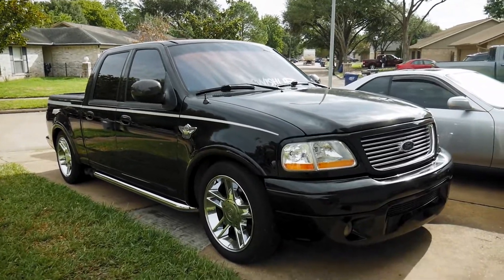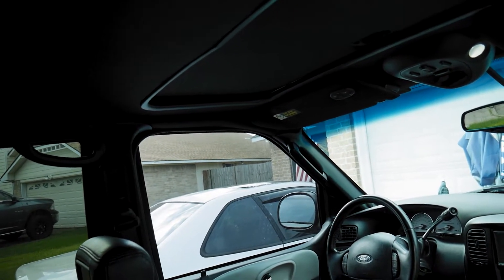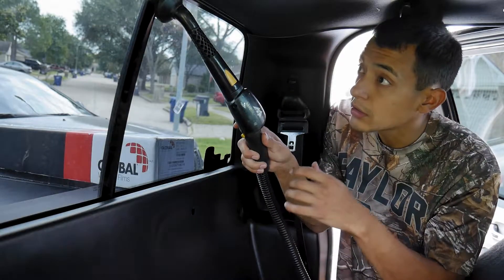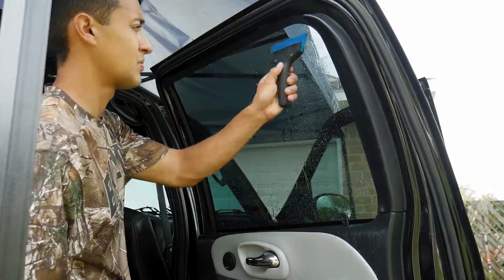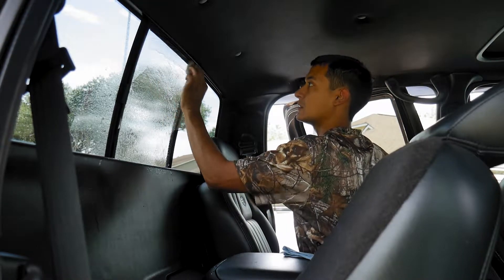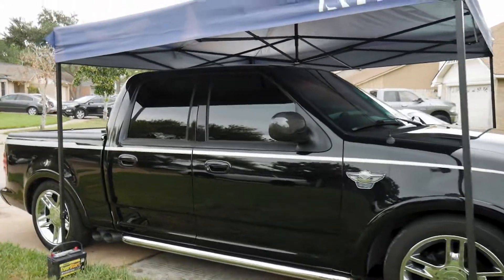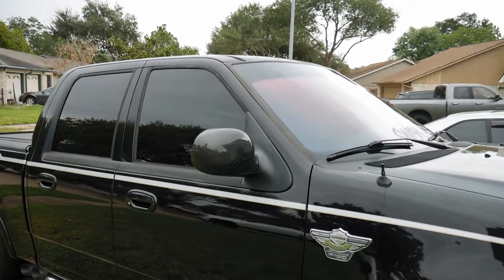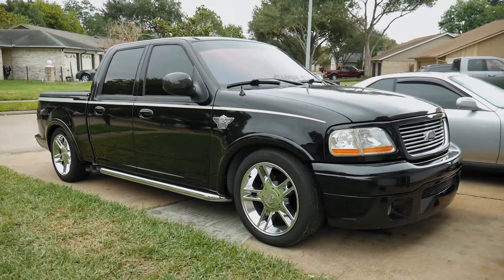Tinting Up The Harley F-150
Just a quick install vid of me tinting up the Harley.

Music: Chuki Beats - Stories Laid Back Summer Vibes Chill Hip Hop trap Instrumental